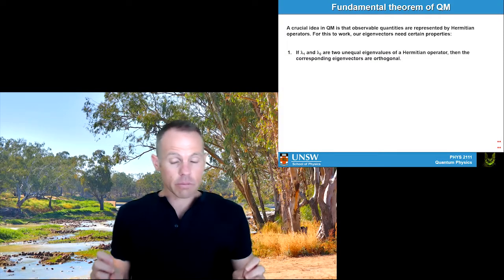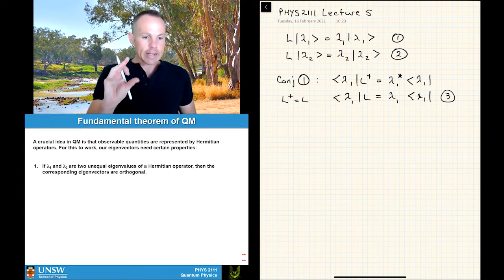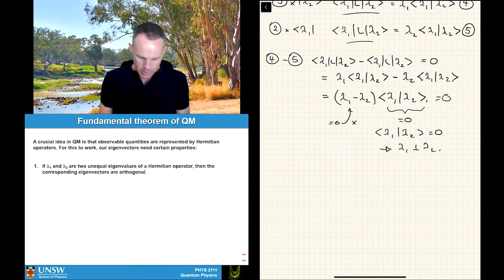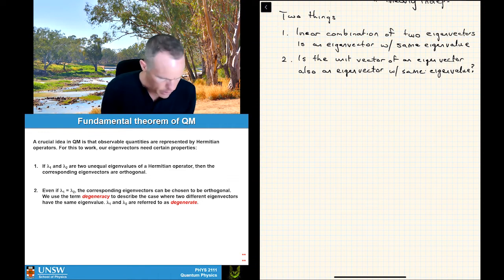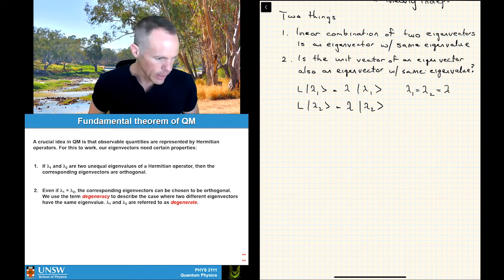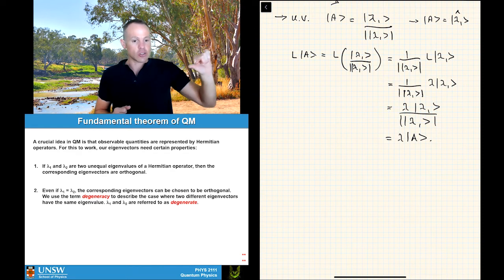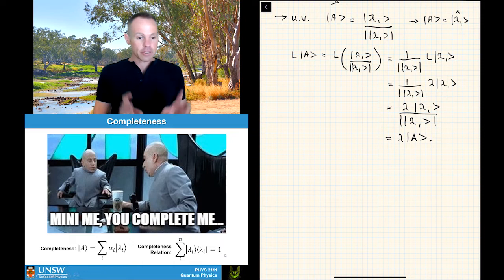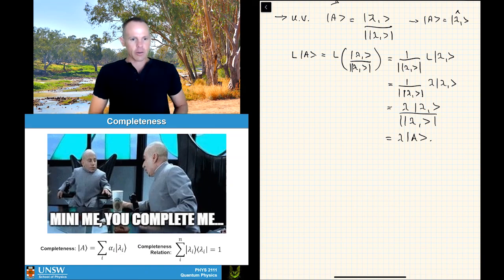PHYS2111 Quantum Mechanics -- Lecture 5 Part 1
This lecture is on the 'fundamental theorem' of quantum mechanics and completeness. We start by looking at the properties of the eigenvectors for observable quantities. We first show that two unequal eigenvalues must have corresponding eigenvectors that are orthogonal. We show that this also holds if two eigenvalues are equal, i.e., degenerate, by resorting to the Gram-Schmidt procedure. Finally we introduce completeness and the completeness relation as important ideas in quantum mechanics.

Background: Brewarrina fish traps, Barwon River, Brewarrina, NSW, Australia.